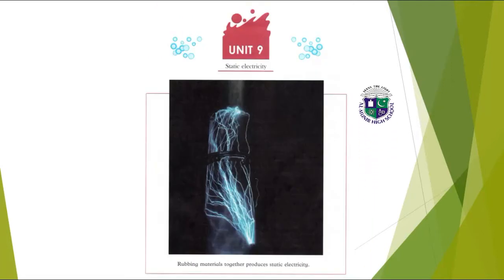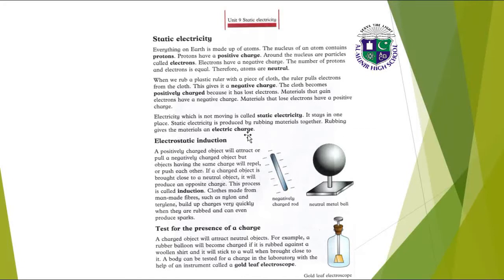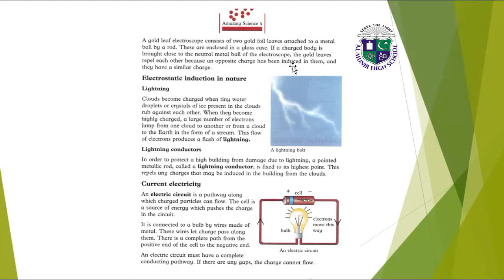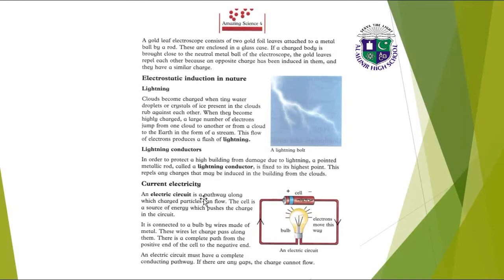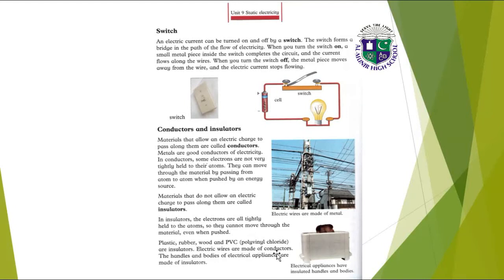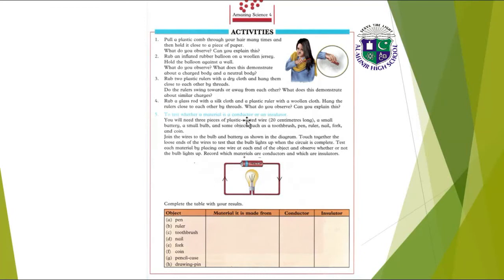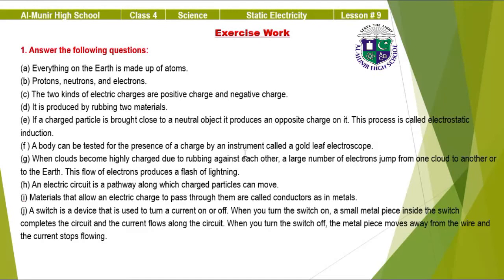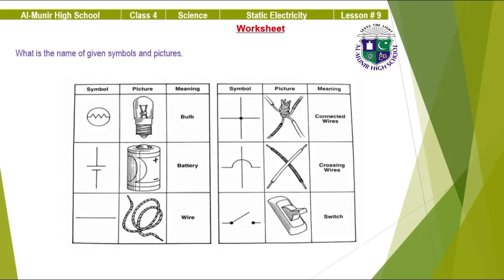Class 4 Science Unit no. 9